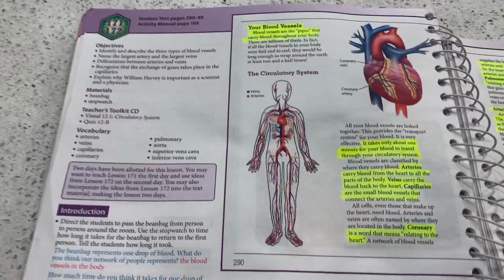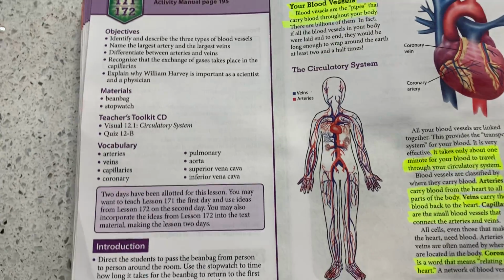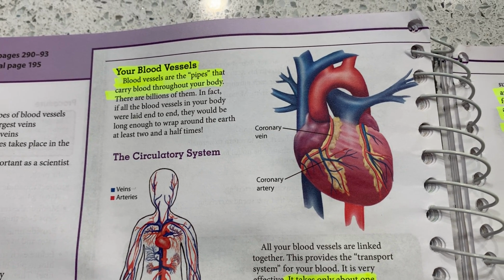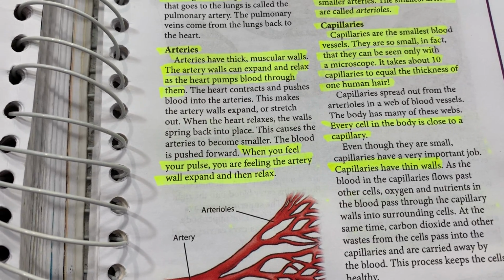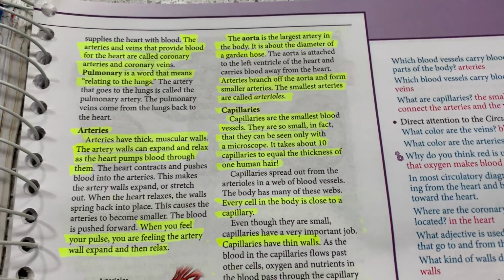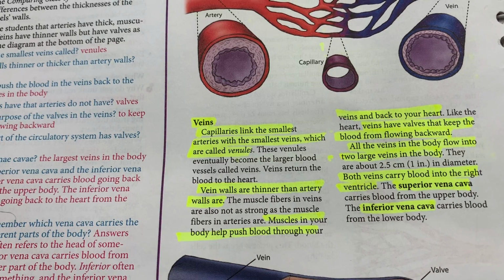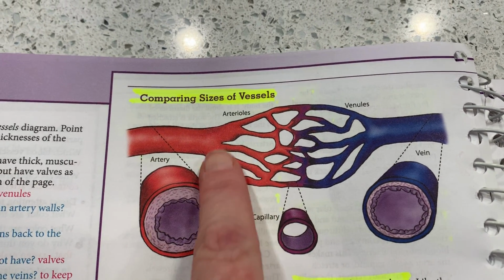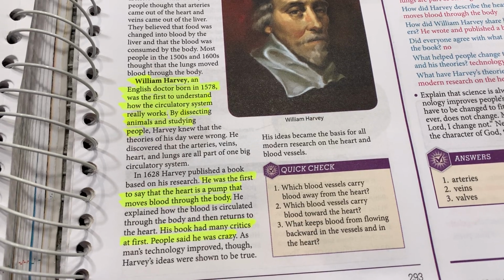G05 - Science: Blood Vessels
Mrs. Menzies teaches about the blood vessels in our bodies.